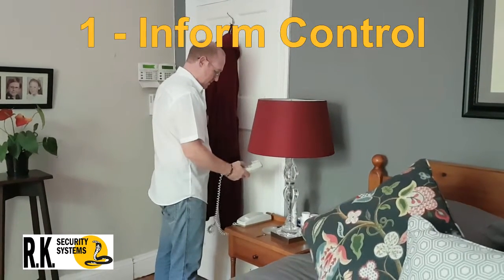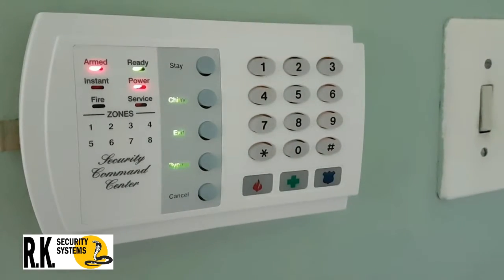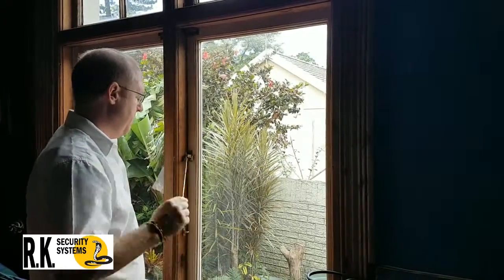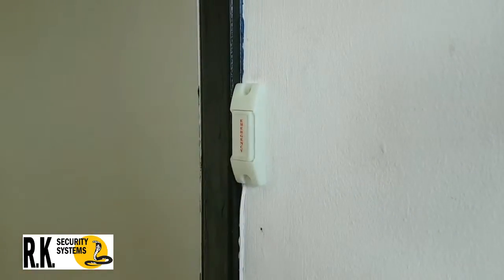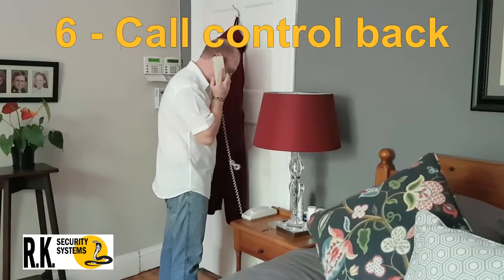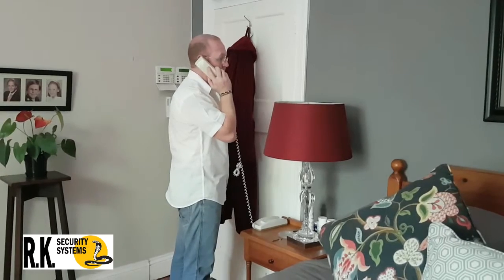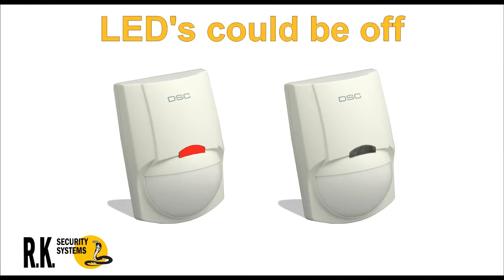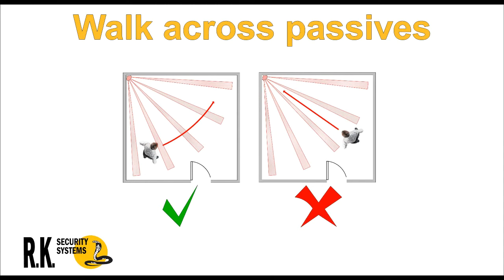How to test your alarm system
Regular Testing of your alarm system helps with preventative maintenance, and helps you become familiar with its functions.  In this video we go through the best method for testing your system.